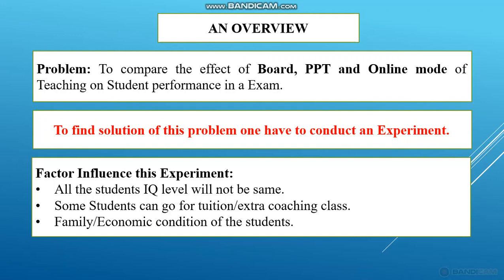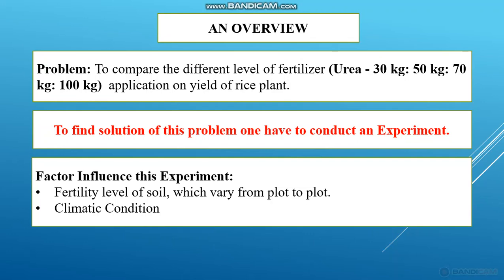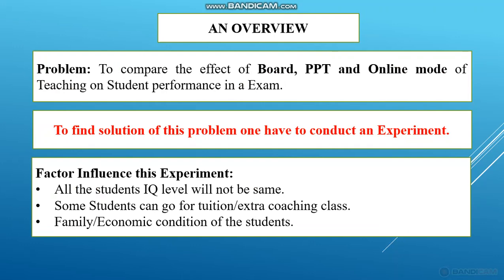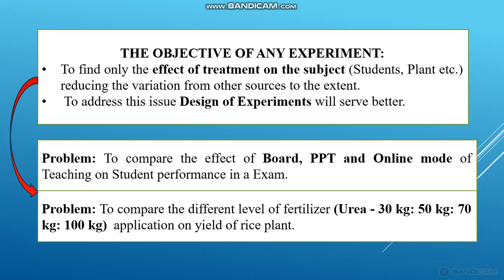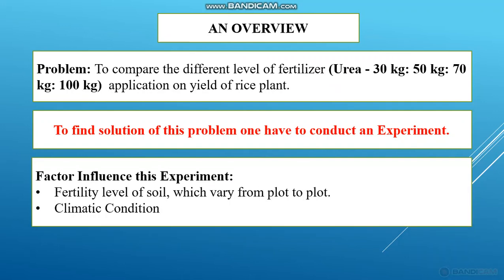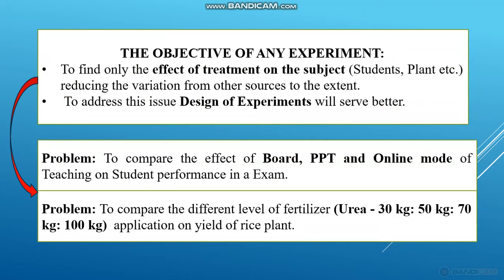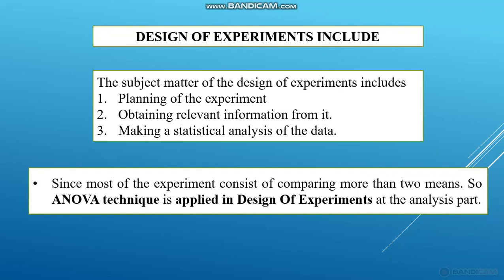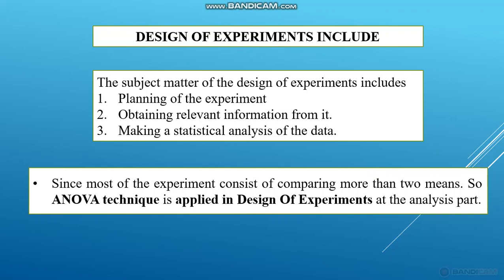ANOVA and Design of Experiments - Part 4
Design of Experiments Introduction.